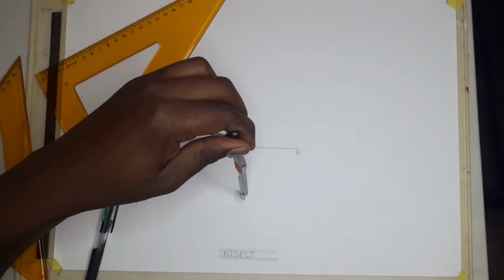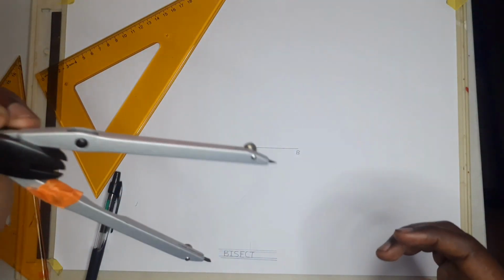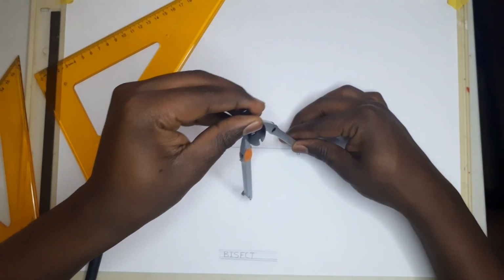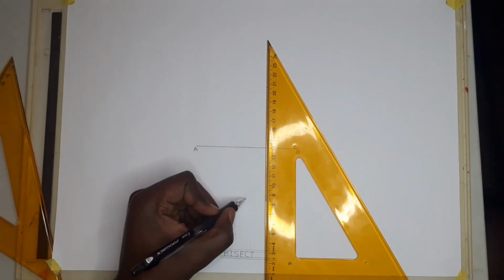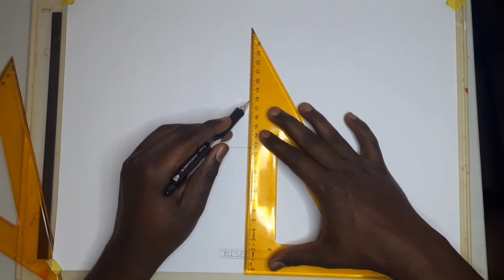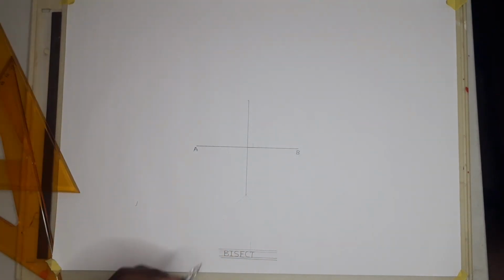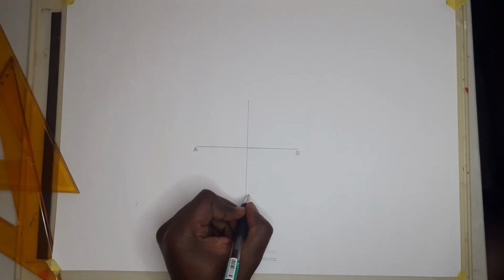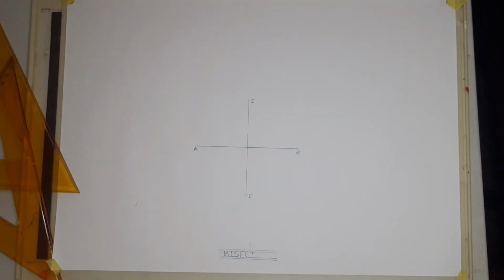How to bisect a line or object